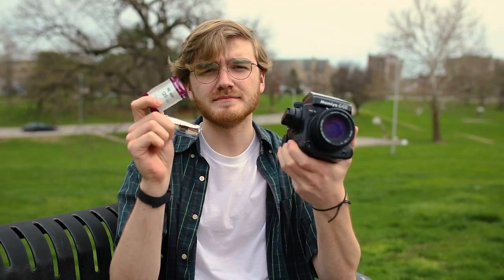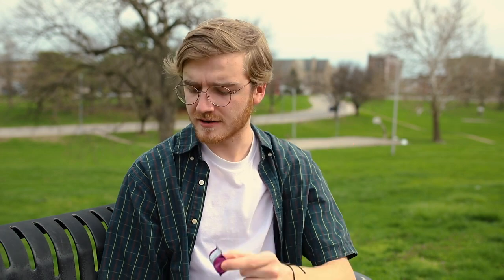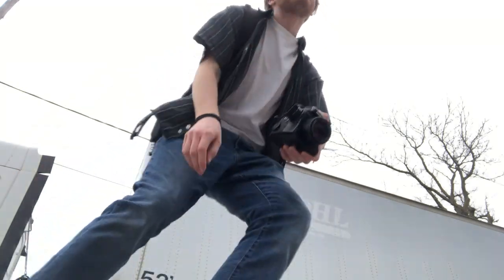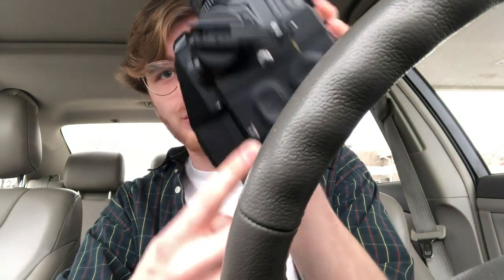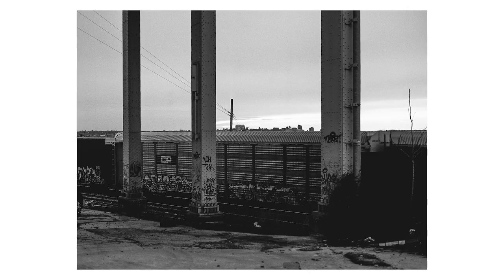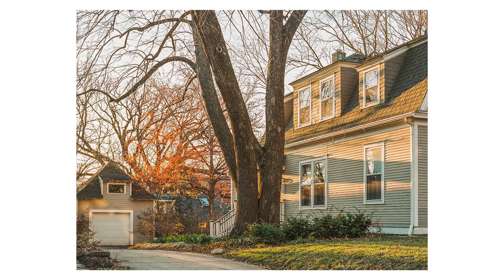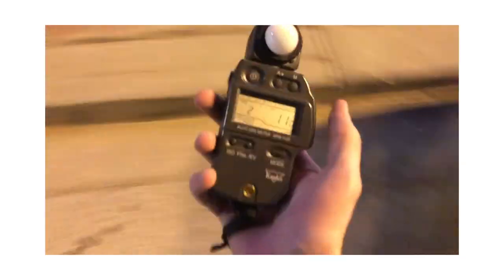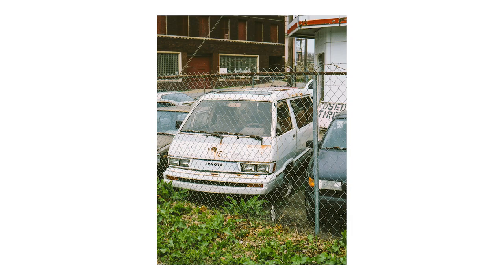My First Time Shooting Medium Format (Mamiya 645)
For my first 120 film experience, I got to use the infamous Mamiya 645 Pro TL. I shot through a roll of Portra 400, Fuji Pro 400H, Ilford Delta 400 and I had a great time.